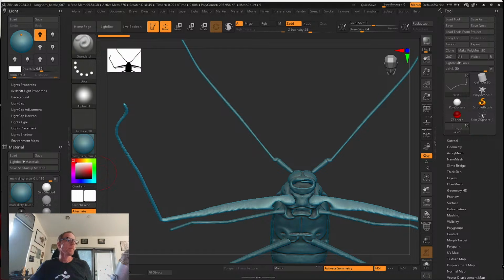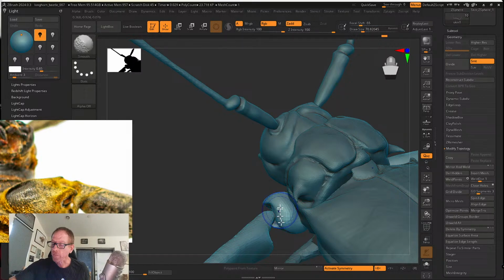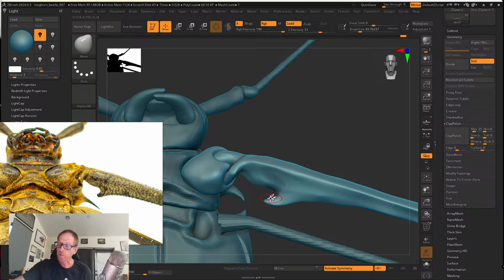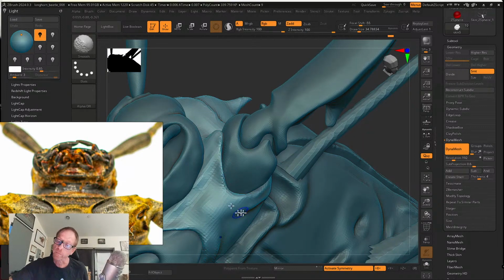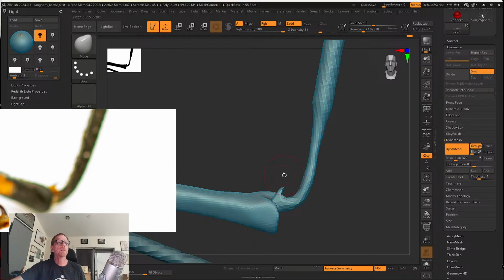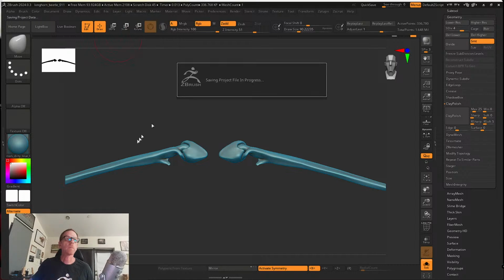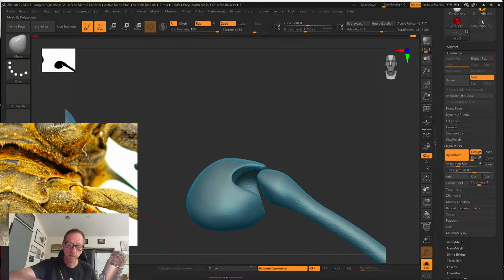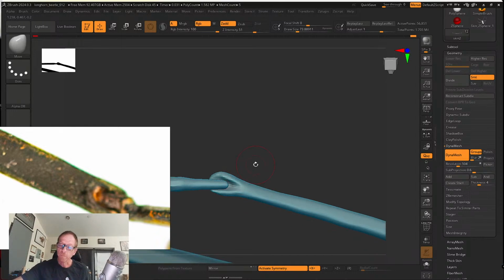Insect Inspired Creature Design with Eric Keller - Longhorn Beetle